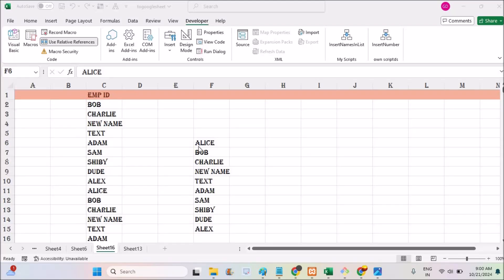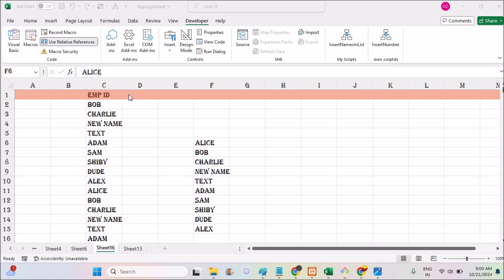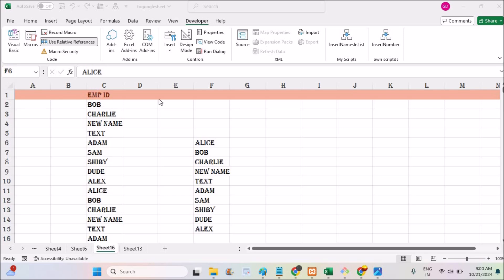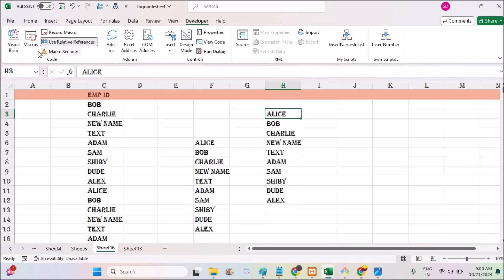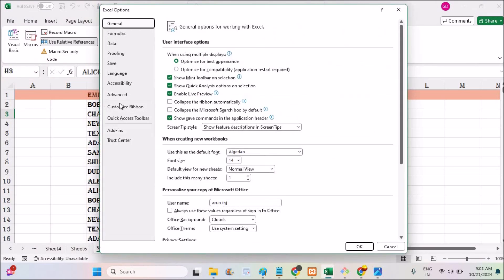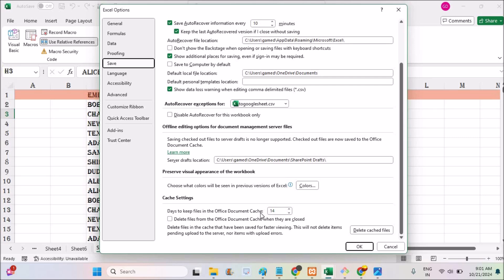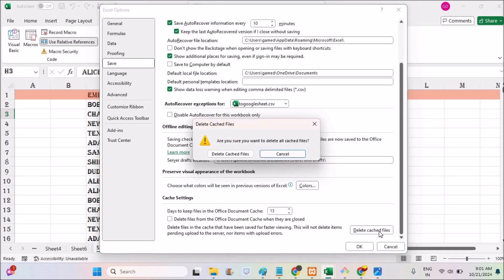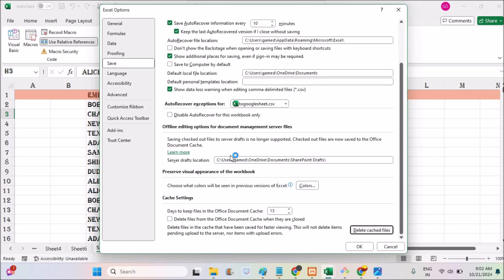How To Clear Cache In Excel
This is how you can clear the cash of Excel sheet in Microsoft Excel. Even though if you want to change the cache settings in excel, this is the video tutorial you can look after.